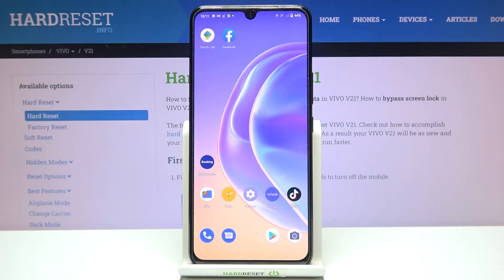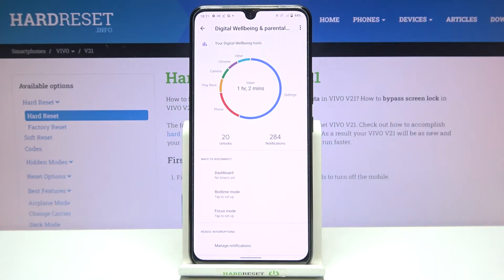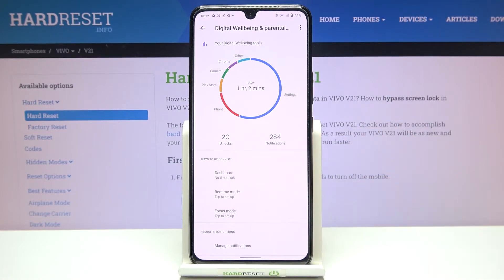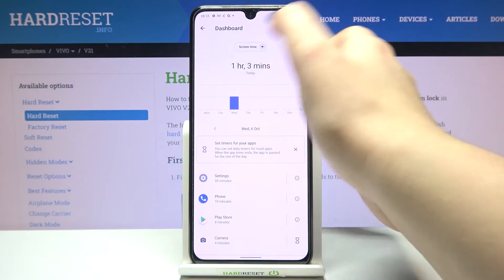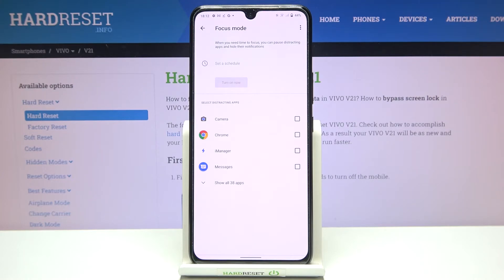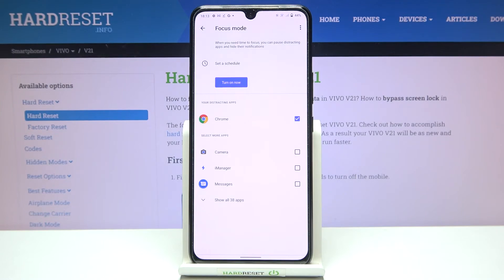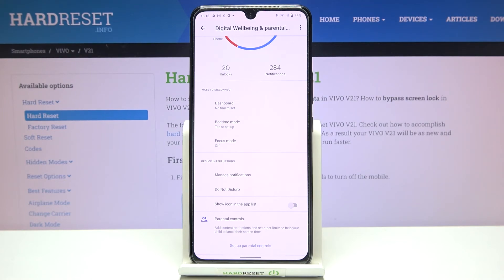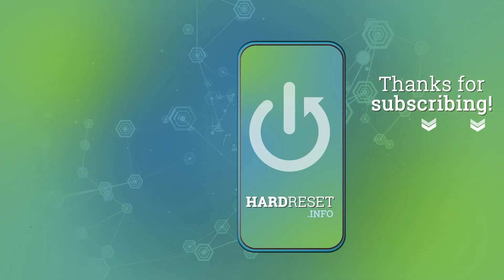How to Check Total Screen Time on VIVO V21 – Phone Usage Stats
Do you ever wonder how much time you spend using your VIVO V21? Well, today we show you how to check it. Here's how to see how much time you spend on your smartphone. You can use the VIVO V21 to see how much time you have spent using an application by monitoring your activity time.

How to Check How Much Time you spend on VIVO V21? How to Check How much time you spend on Applications in VIVO V21? How to see how much Time you Spend on VIVO V21? How to Check Total Time Spent on VIVO V21? How to Check Time Spent on VIVO V21? How to Find Screen Info in VIVO V21?